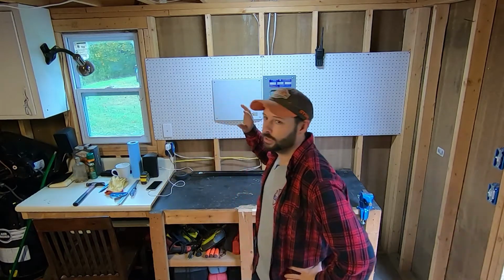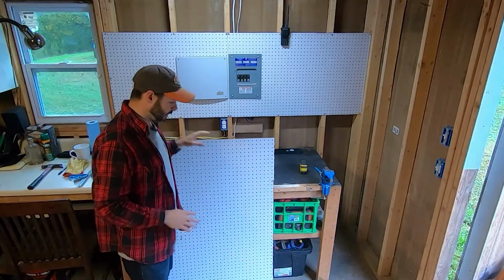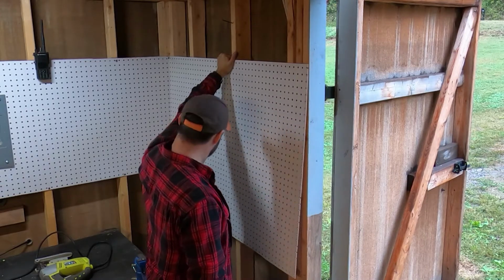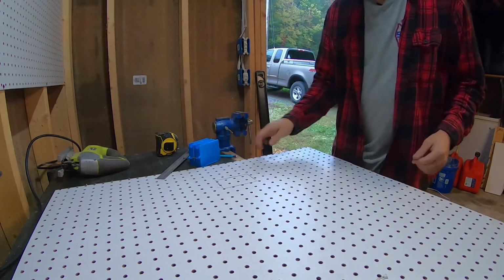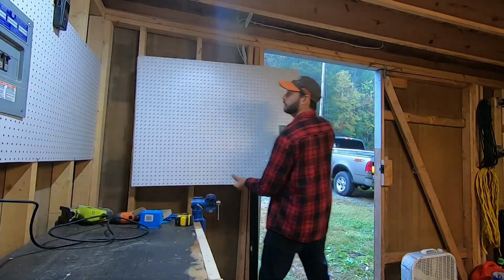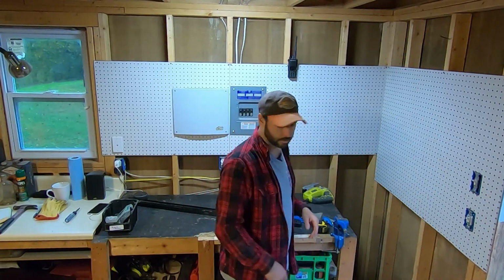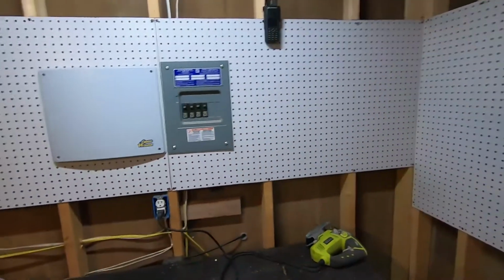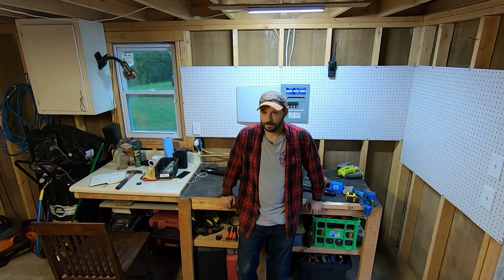Taking Steps to Organizing Shop Tools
Hours of thought and planning went into organizing my shop tools, only to decide on a tried and true method of organization that has been working amazingly well. now it's time to get all my commonly used tools right out there where I can find them easily.

10 Pack 100% Cotton Bandanas
3PLUS Framing Nailer